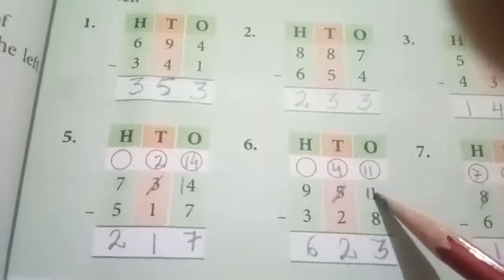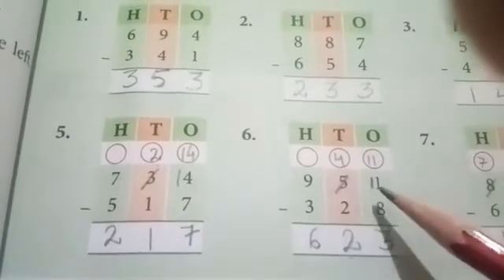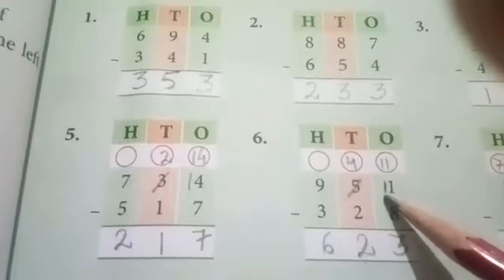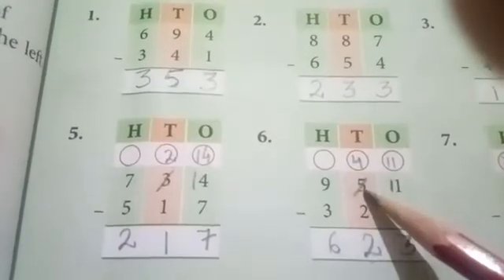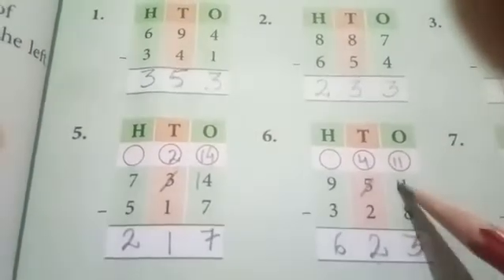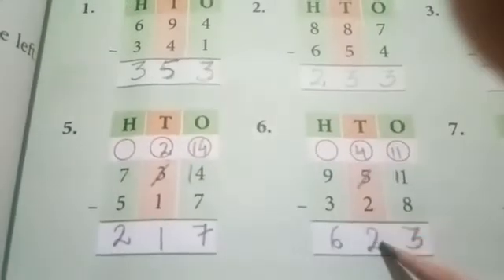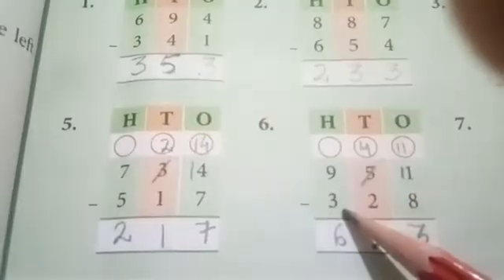III: Chapter 4: Exercise: 4A